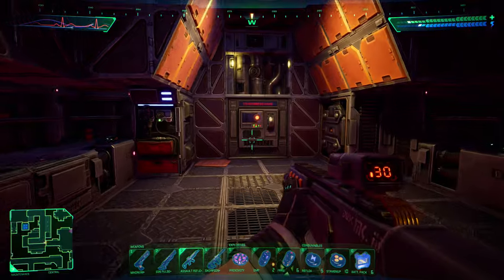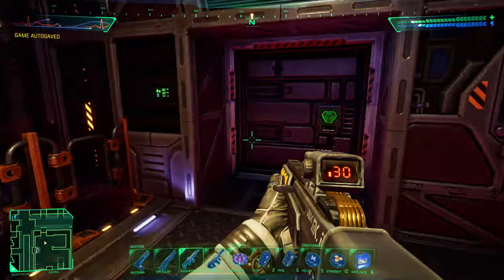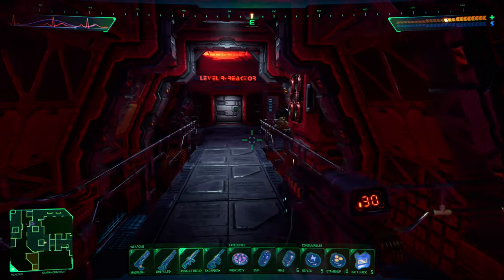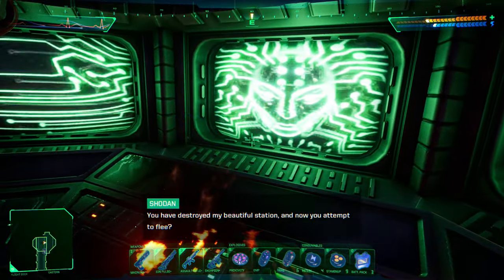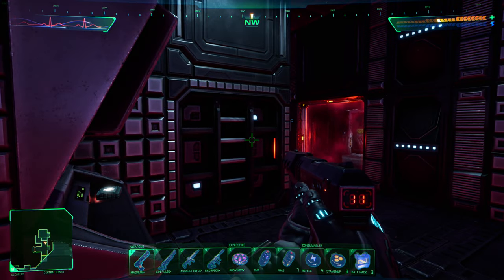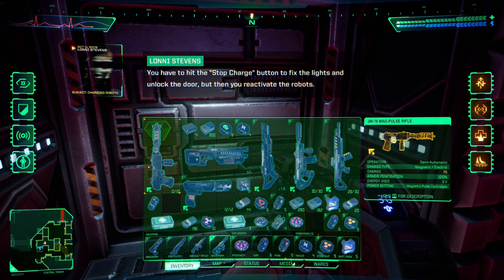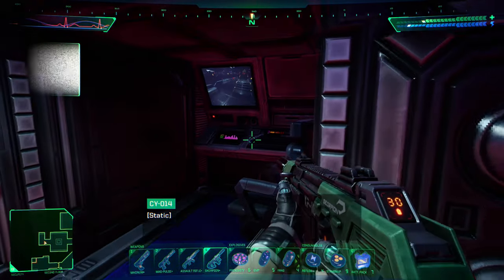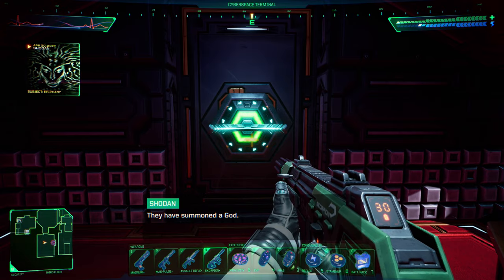System Shock Remake - Episode 20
Hello and Welcome to my System Shock Playthrough!

This is the remake of the 1994 System Shock and having not played the original, but hearing many good things about it, I wanted to jump in on this remake!

Relax, enjoy and join me for my journey through System Shock!